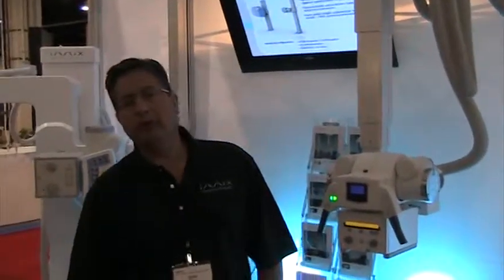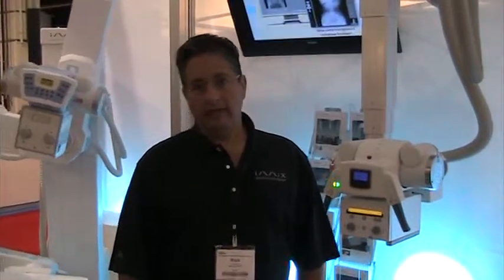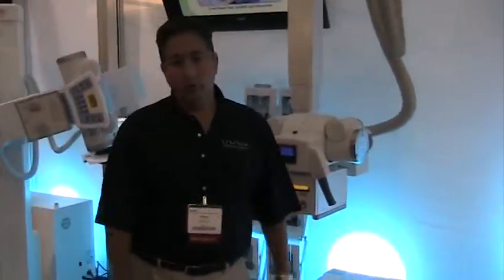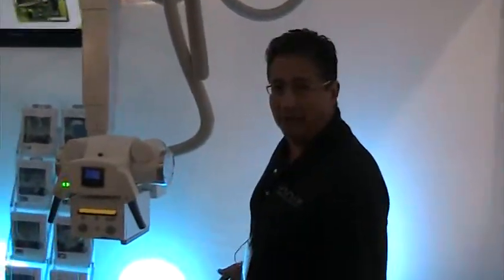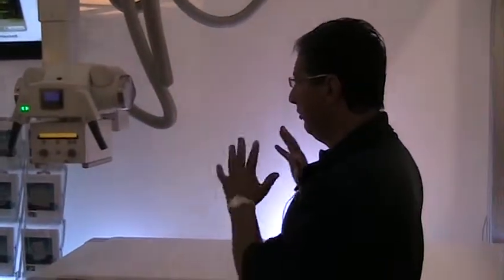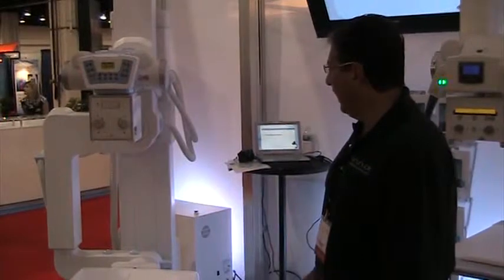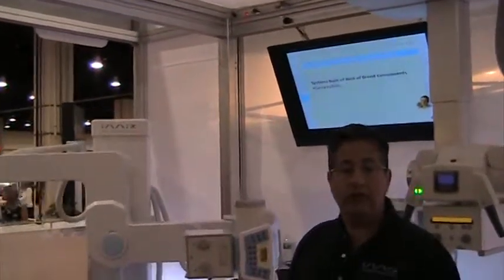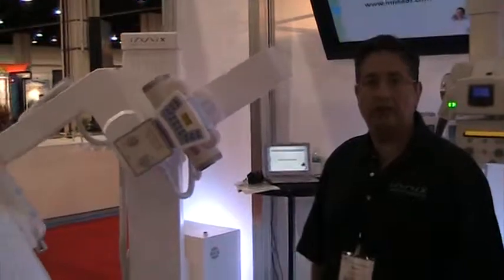IMIX at AHRA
IMIX: President/CEO Rick Sbordone talks about IMIX's imaging technology and positioning devices.

Read a show recap and see more webcasts recorded at AHRA 2010 in our digital magazine story Capitol Gains